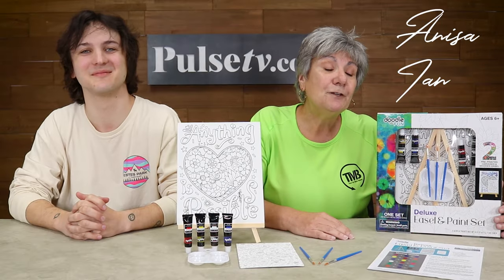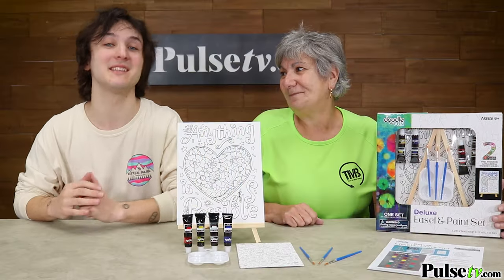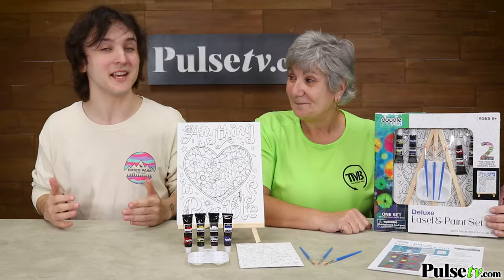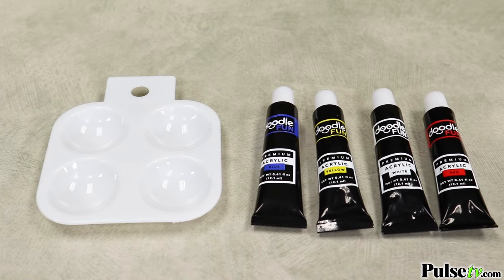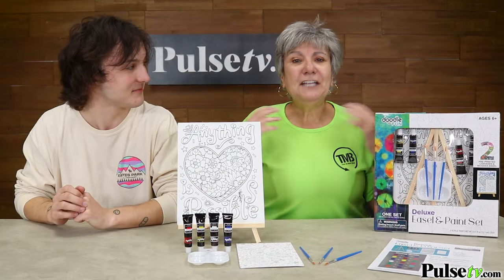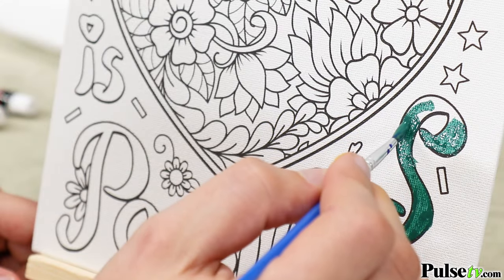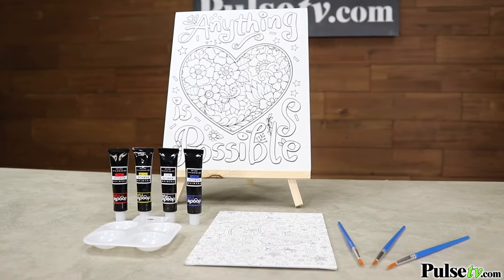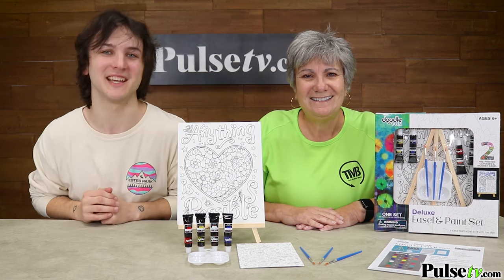11-Piece Deluxe Easel and Painting Set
Discover the Joy of Painting with this Deluxe Set!
Get ready to show your artistic side with the 11-Piece Deluxe Easel and Paint Set.

This set combines a series of items that will help art lovers and budding artists express themselves and have fun again and again.

It includes 4 Acrylic Paints, 3 Paint Brushes, 1 Mixing Palette, 2 Pre-Printed Canvases, and 1 Wooden Easel. Each acrylic paint tube holds Net WT 0.41 oz (12.1 ml) and comes in colors red, yellow, white, and blue. There's also painting tips and a mixing guide for endless creative possibilities.